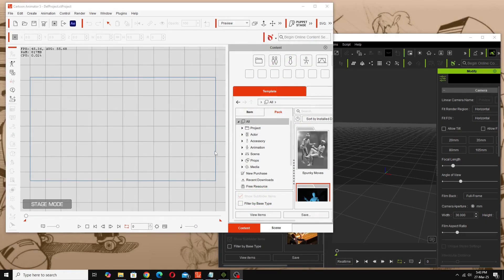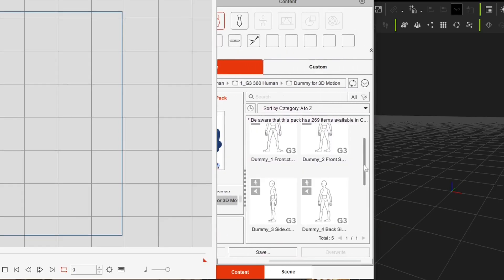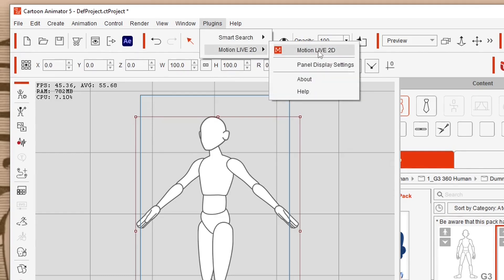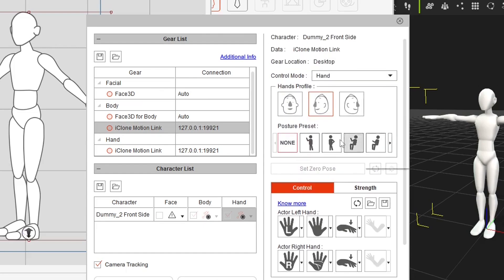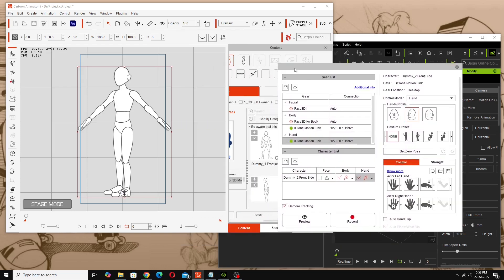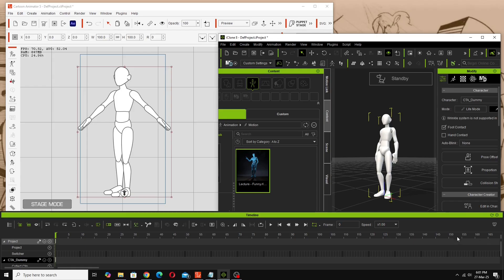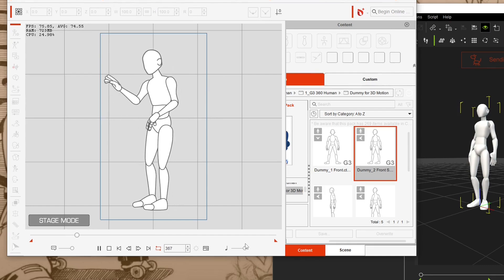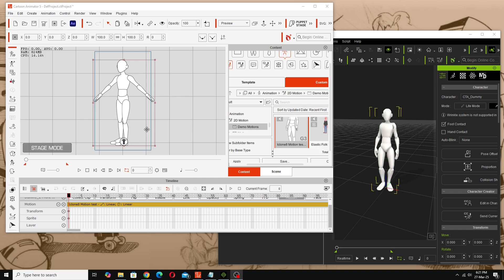Master Cartoon Animator 5: How to Link Cartoon Animator 5 to iClone 8 Using Motion Link Live Plugin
Learn The Fast, Easy Way to Rig a Character in Cartoon Animator and how to animate your character - Free Complete Beginner Course

(Resources, Reviews, Tips and Tricks for Independent, Semi Professional,  and Hobby Animators).

In this video I demonstrate how to Motion Link Cartoon Animator 5 to iClone 8 using the free motion live link profiles provided by Reallusion from the Reallusion Hub.

By linking iClone to Cartoon Animator you can preview motion clips in iClone and see how they will look in Cartoon Animator with a live link preview. Edit clips in iClone until they look good then record them directly to Cartoon Animator's Timeline where you can edit them further and then save them as motion clips.

X (Twitter): @etourist
Threads: @etourist.tet
Tic Tok: @etourist.tet
Pintrest: @arttimeproductions